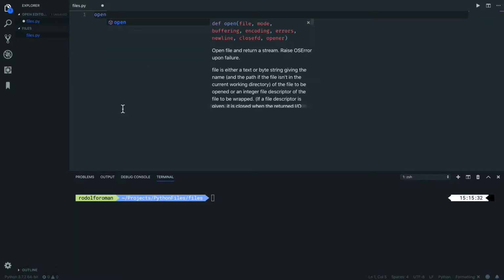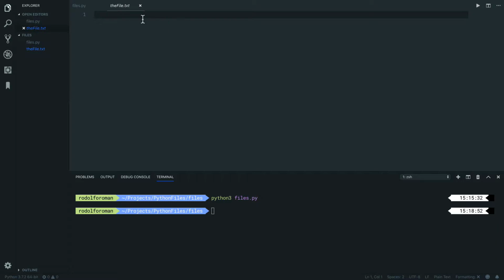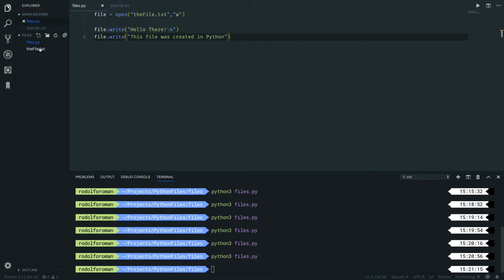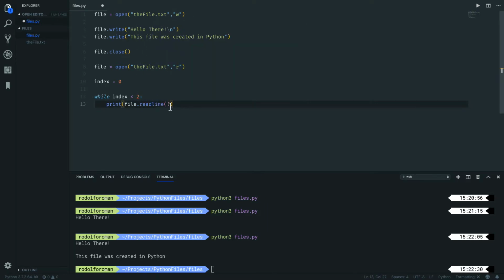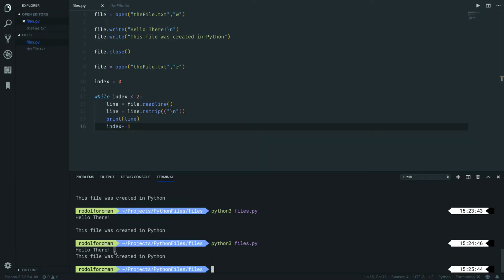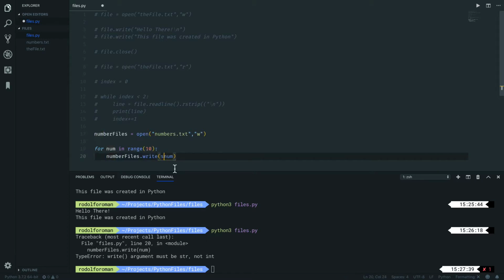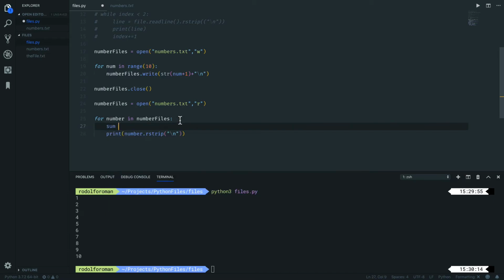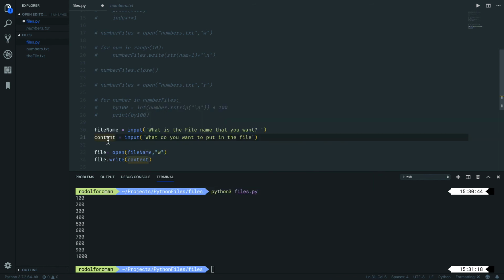Files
CITP 3305 System Analysis and Design Python